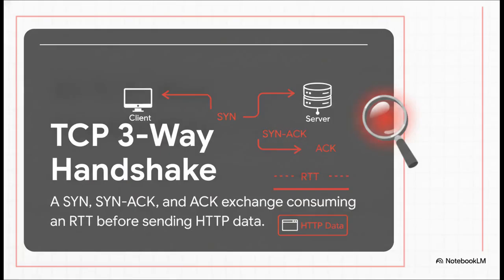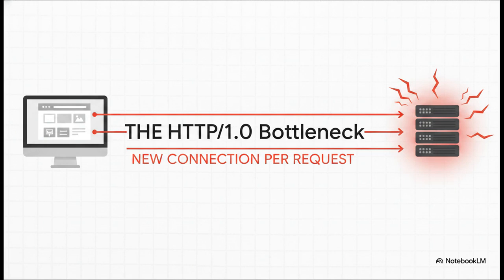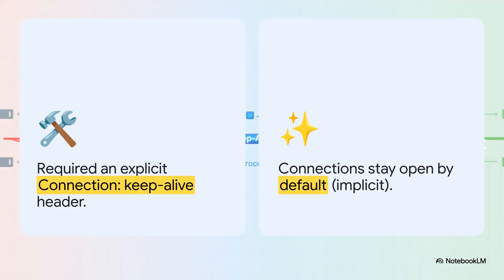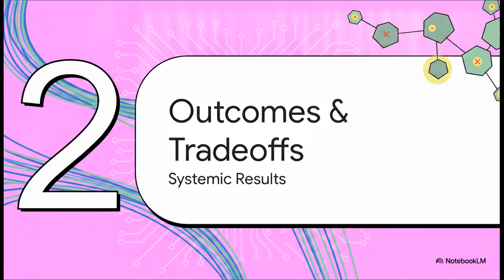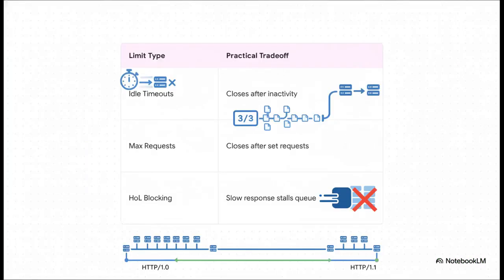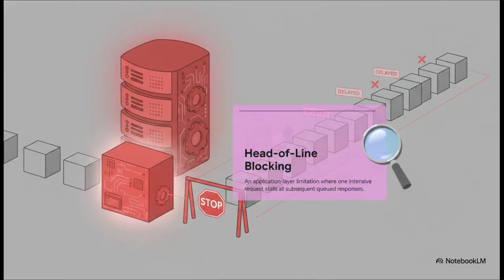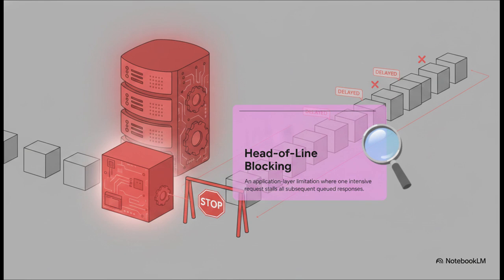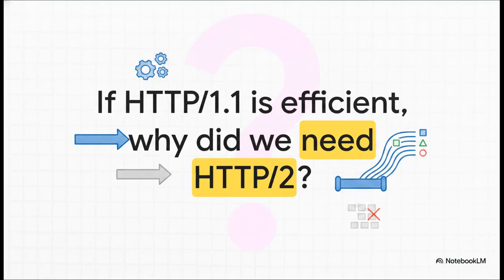How top tech leads view HTTP/1.1 TCP performance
Want to master HTTP/1.1 architecture? Discover how persistent connections and TCP performance upgrades revolutionized the web from the slow days of HTTP/1.0.

Understanding the shift from HTTP/1.0 to HTTP/1.1 is a rite of passage for any backend engineer or web developer. In this video, we break down the architectural paradigm shift that completely changed how browsers and servers communicate.

First, we explore the crippling CPU and latency bottlenecks of HTTP/1.0 and how the introduction of Keep-Alive (Persistent Connections) by default saved the web from collapsing under its own weight. Then, we dive deep into Transport Layer mechanics, unpacking the TCP 3-Way Handshake penalty and the TCP Slow Start algorithm to show exactly why reusing a "warmed-up" connection drastically reduces latency. Finally, we discuss the ambition—and ultimate failure—of HTTP Pipelining and Application-Layer Head-of-Line (HoL) Blocking.

Whether you are studying for a system design interview or just want to understand the network layer better, this guide covers the essential mechanics of web performance.